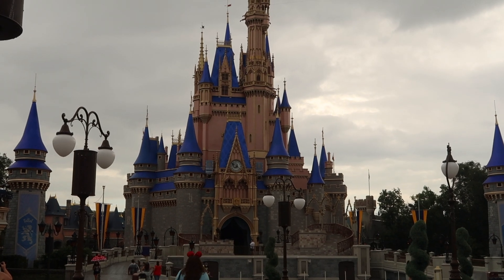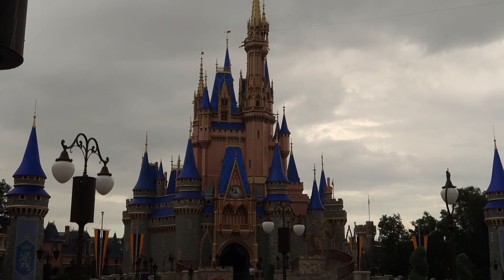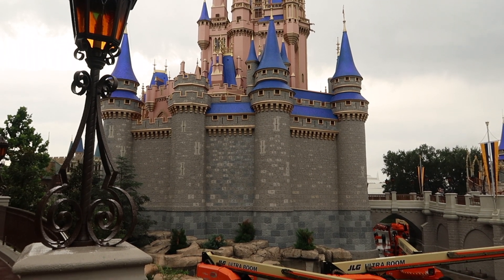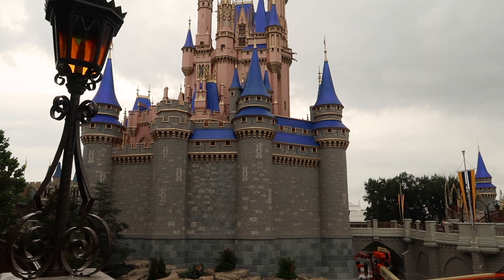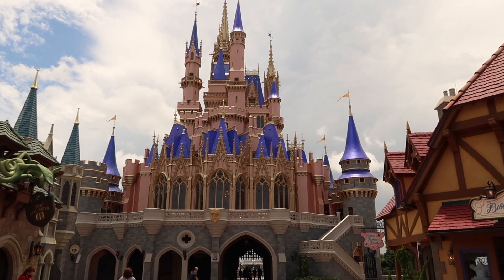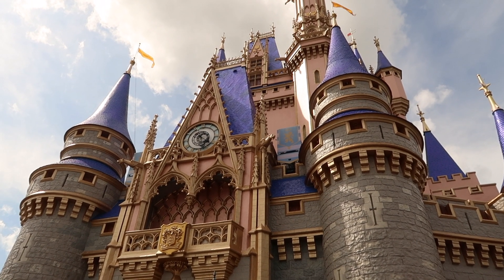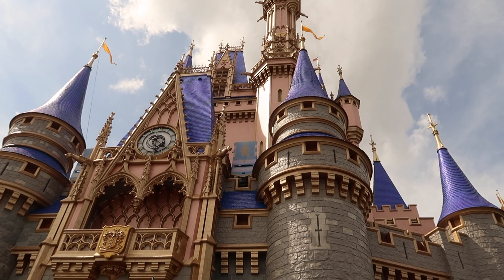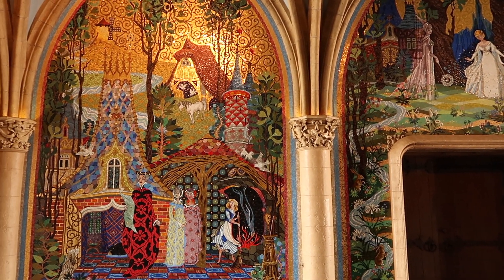Cinderella's Castle finished paint job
With the opening of the Magic Kingdom July 2020 we get our first look at Cinderella's Castle new paint job. The new paint is rose gold, royal blue and gold trim. I have to say the rose gold looks a little more pink than I would personally like but as a total package I kind of like the new look. We also take a closer look at the mosaics in the breeze way of the castle.